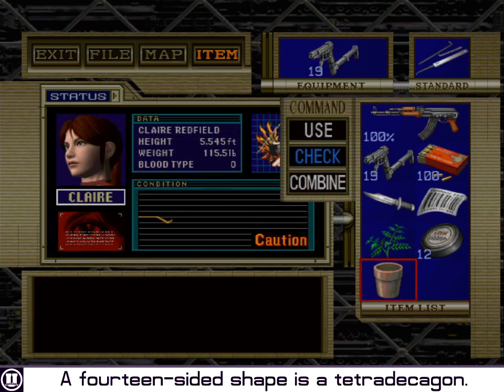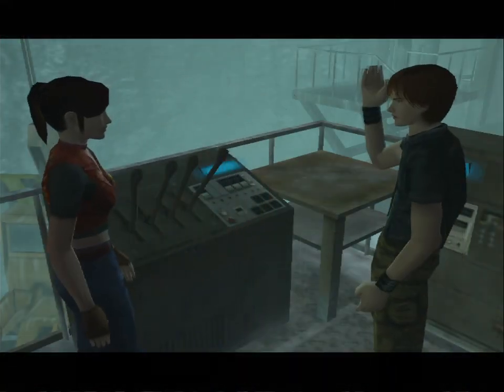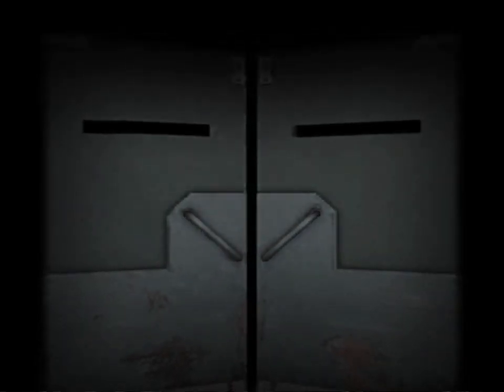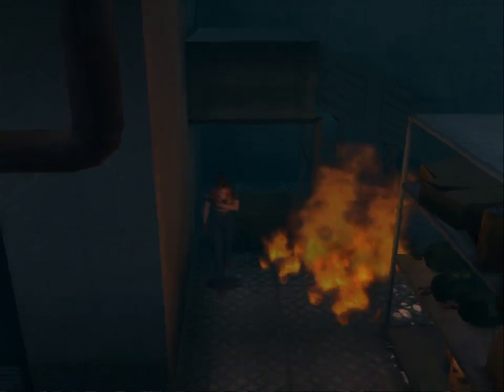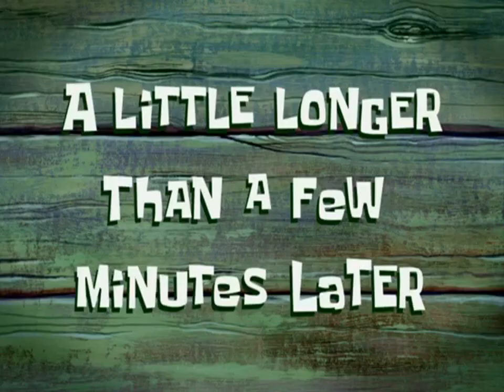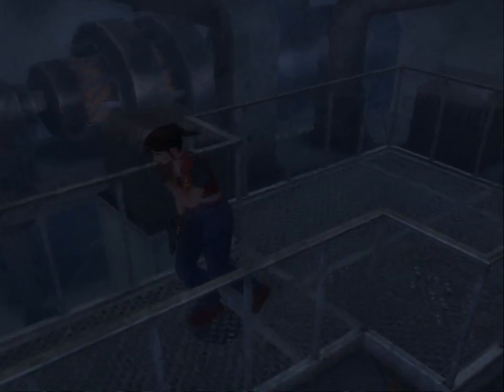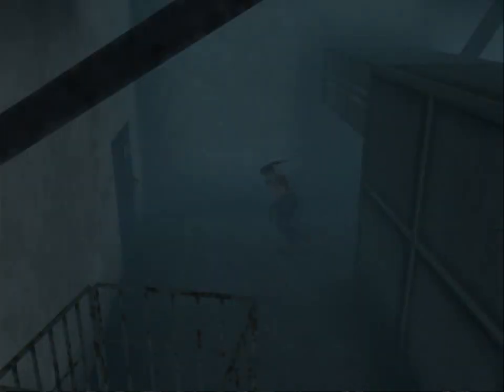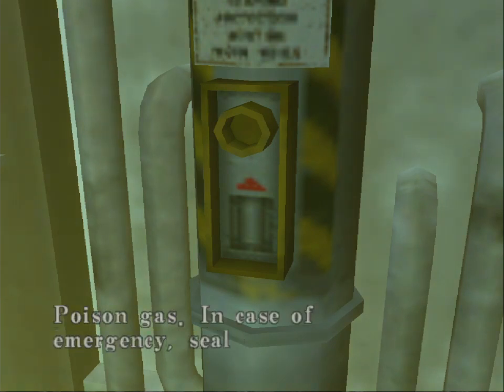Let's Play Resident Evil Code: Veronica (Blind) - Nosferatu - Part 15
Last time, we saw what the locals call "Nosferatu" deep beneath Umbrella's Antarctic base. Of course, we're going to unleash him in this episode. Fortunately, that means that I'm finally making progress. It's progress to Claire and Steve's death but progress nonetheless...

It really helps the channel out. New videos go up every Monday through Friday at noon.

It's now an annual tradition that I play a Resident Evil game. I started by playing the original Resident Evil for the first time:

Are you a fan of B-movie quality classic horror games? Then you'd love The 7th Guest:

Hive Social: UnsilentOnAir

Resident Evil Code: Veronica is a survival horror game developed and published by Capcom. It was originally released on the Sega Dreamcast in 2000. It was ported to the Sony PlayStation 2 in 2001 and Nintendo GameCube in 2003 as Code: Veronica X. High-definition versions were released on the PlayStation 3 and Xbox 360 in 2011. The version played here is the 2001 Code: Veronica X release on the PS2.

The franchise has spawned fourteen "mainline" games as well as fifteen spinoffs. Outside of games, Resident Evil has been adapted into seven feature films, animated films and series, a live-action series, novels, comics and even plays.

Three months after the events of Resident Evil 2 & 3, Claire Redfield continues the search for her brother Chris. However, her search brought her into the clutches of Umbrella Corp. Now imprisoned at a secret Umbrella prison, Clair must fight to survive another outbreak of the deadly T-virus and find a way to escape...